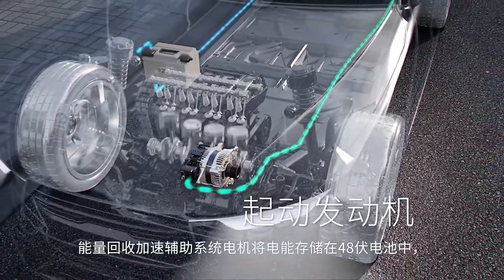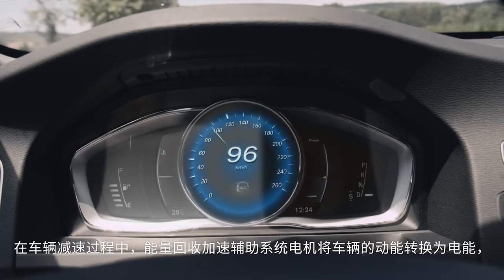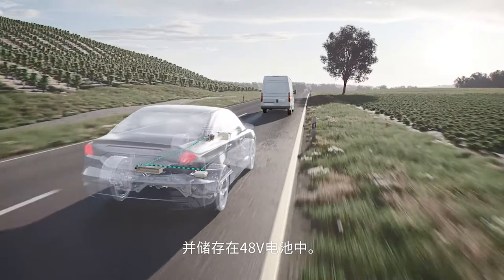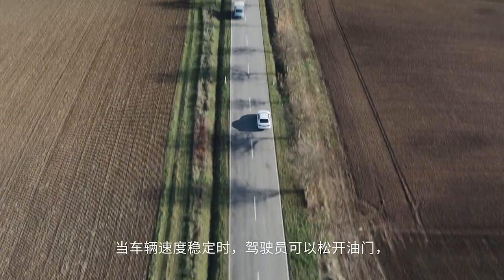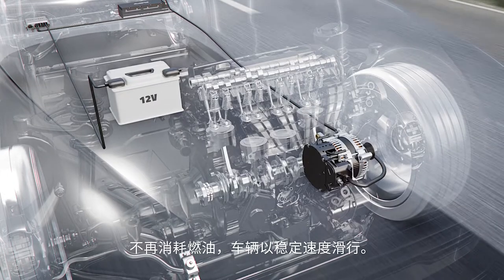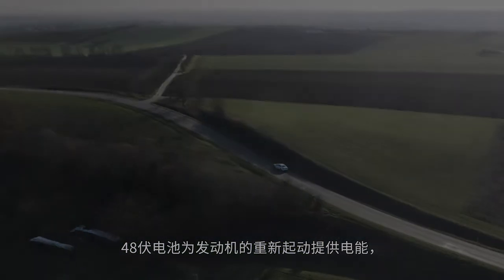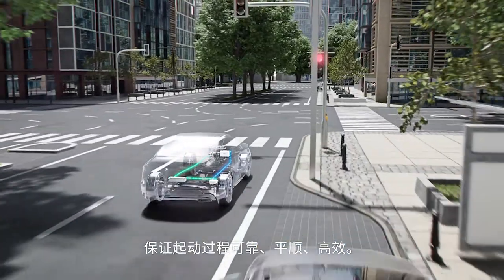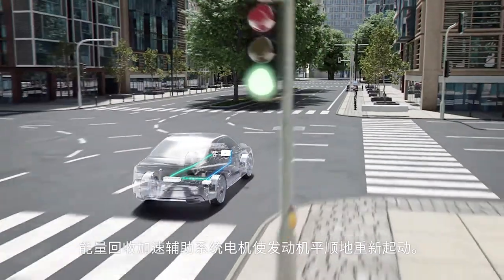SEG Automotive video 48V Recuperation System (BRS) P0 EN subtitles CN HD